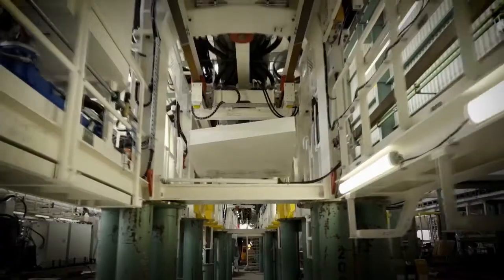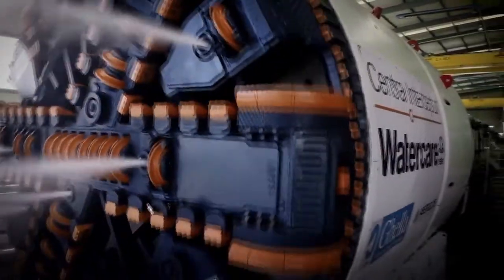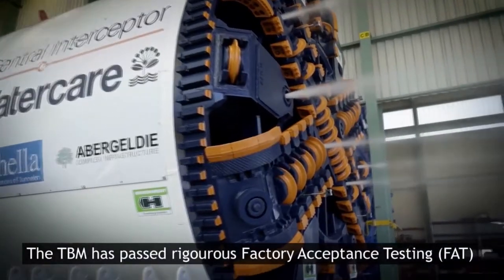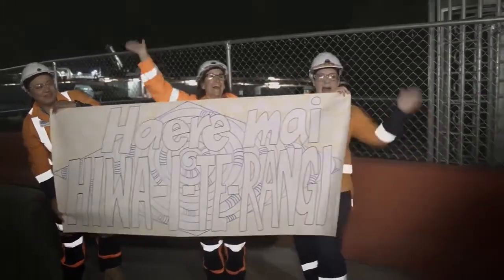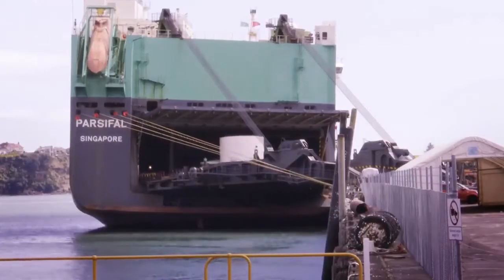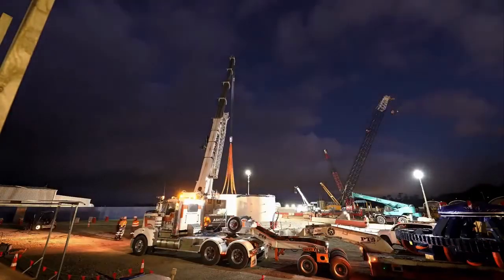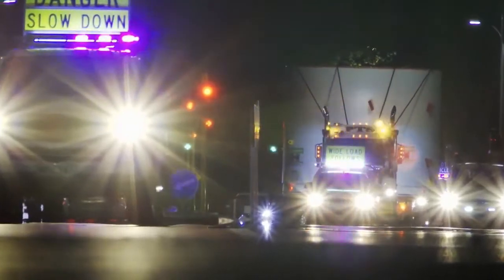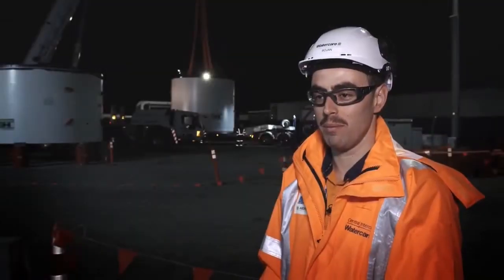Watercare's Central Interceptor , Pt 2 , Watercare's TBM & Shafts with images , 2020 .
Auckland's Watercare's Central Interceptor TBM at Herranknecht AG's factory in Germany before shipment to New Zealand and the unloading and cartage to the Site at Mangere Sewage Treatment Plant in Auckland .

Then we have the digging of the Shaft at Mangere which is around 110metres deep , and there will be 4 major shafts all up ranging from 50 to 15 metres in depth . The shallowist is grey Lynn at 15 metres . And the tunnels length is approx 14KM's long  and the depth along the line ranges between 110 and 15 metres deep , and the TBM's is 4.5 in Diameter .

The also have found more ancient sea shells in the digging of the shaft .